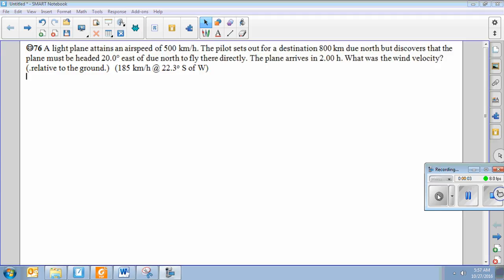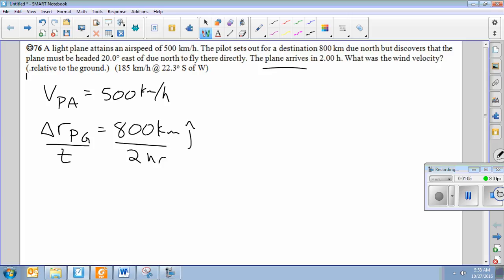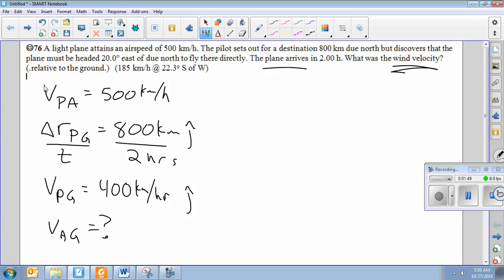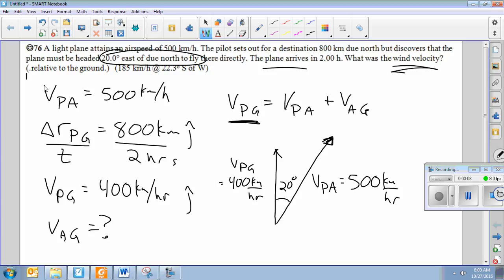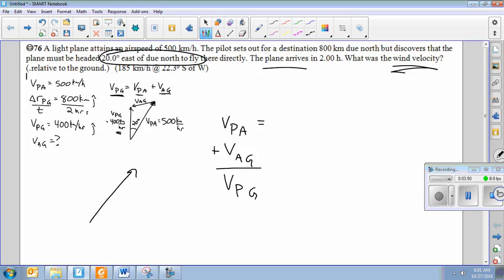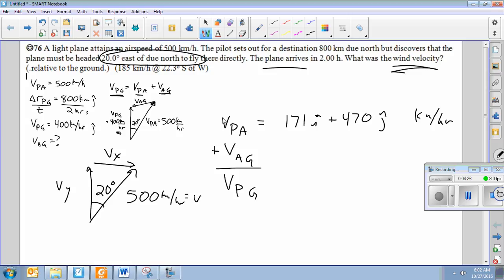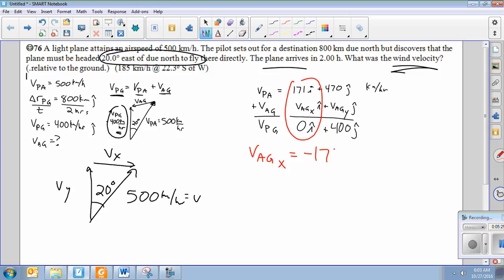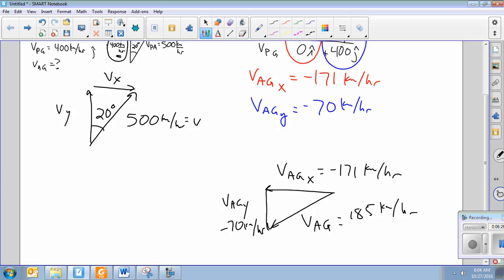AP Ch 4 #76